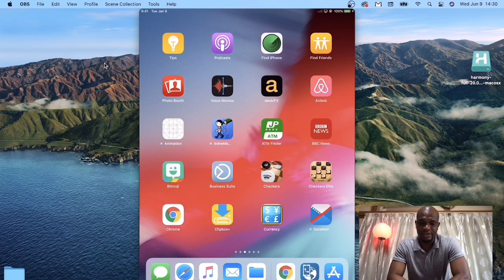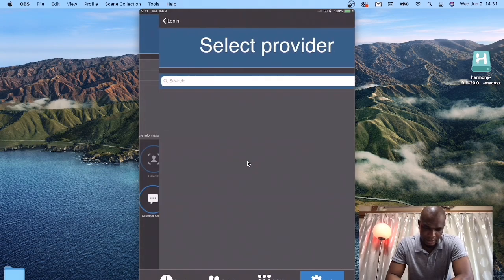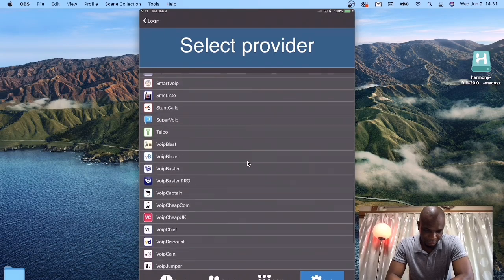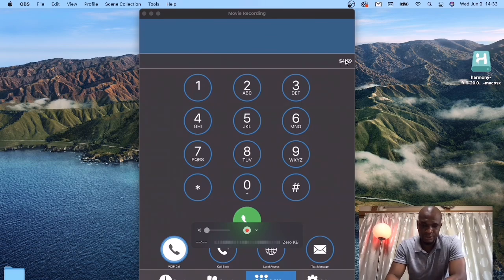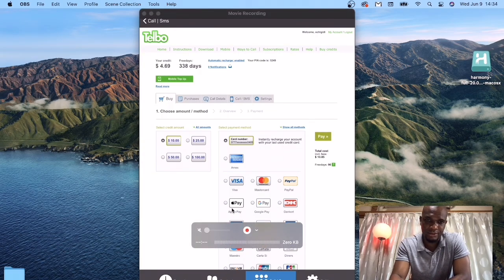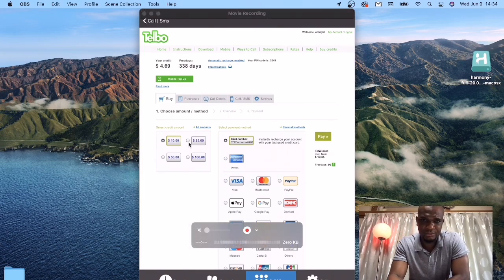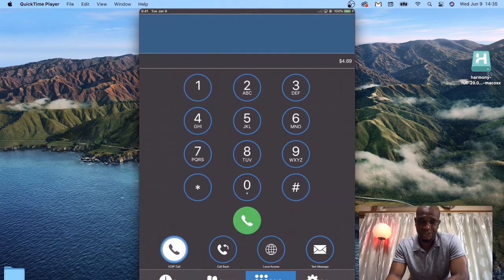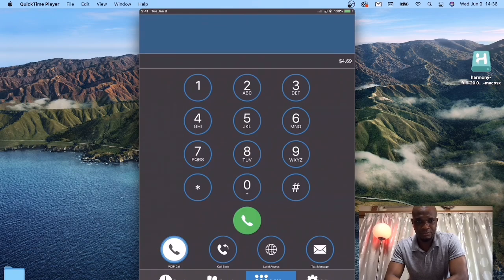How To Use And Recharge Mobile Voip On iOS And Android 2021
Mobile Voip is a call and messaging App, and this is a tutorial on how to download, recharge, and use mobile Voip. the App enables a cheap local and international phone calls.and it is very easy to use.it is compatible with iPad , iPhone , and all androids. Please before selecting a provider at the new user registration section , make a research on google about the best provider regarding the county you are calling from. Finally , I recommend you to enable  automatic recharge during your first time of buying credit , for this will save you a lot of time. if you encounter any problem during downloading ,recharging or using the app, please send me a message in the comment box .